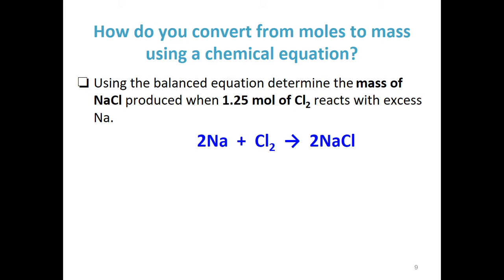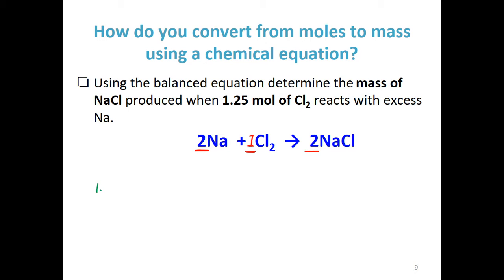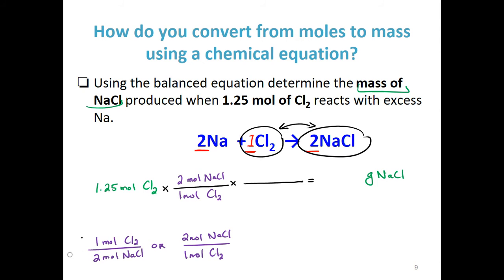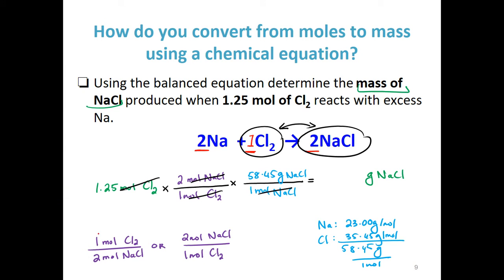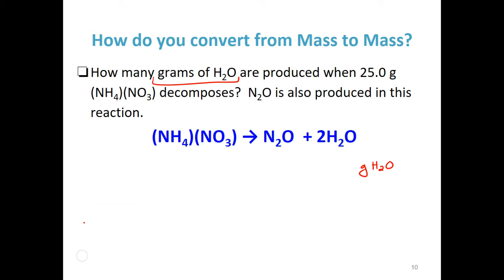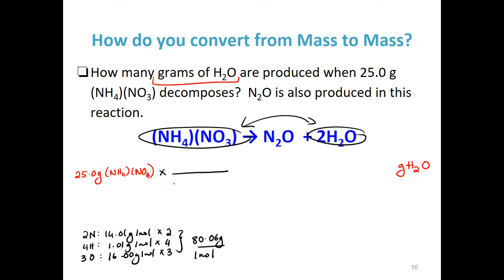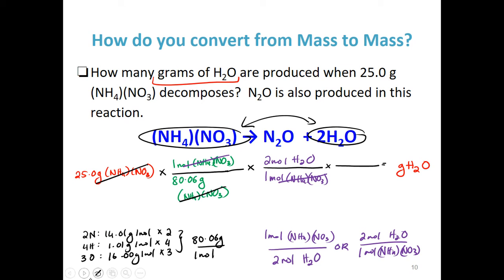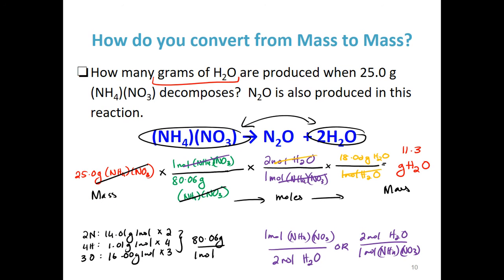Unit 8: Mole-Mass & Mass-Mass Examples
Mole-Mass and Mass-Mass Examples